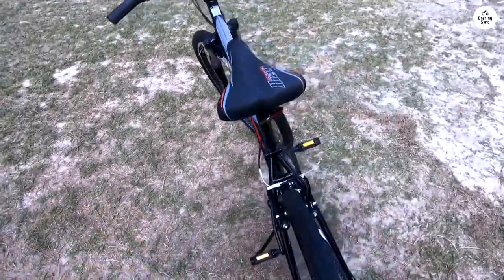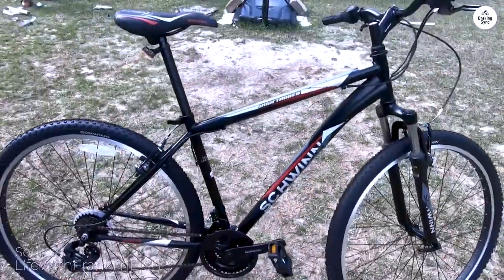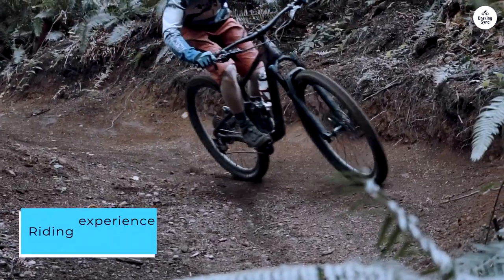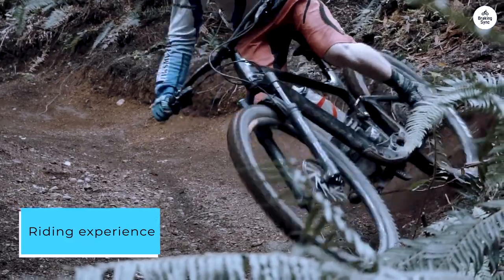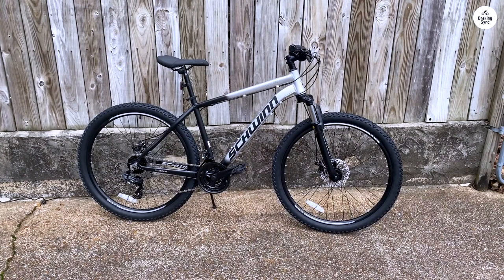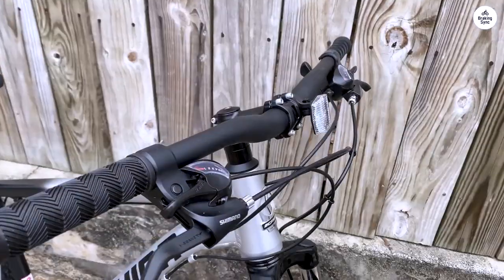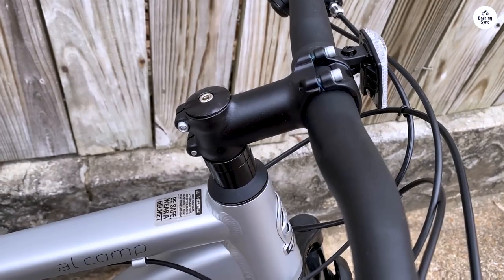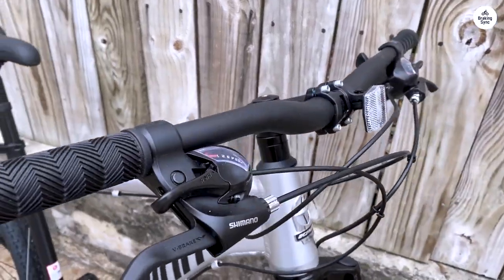Schwinn High Timber: Smooth Ride Unboxing Impressions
Schwinn High Timber

Crafted with professionalism and precision, this succinct video encapsulates a comprehensive review of the Schwinn High Timber bike. Delving into its packaging, assembly process, and riding experience, the narrator offers insightful observations and practical tips. With a keen eye for detail, they highlight both the bike's strengths and areas for potential improvement, providing valuable guidance to prospective buyers. Whether you're a seasoned cyclist or a novice rider, this expertly crafted video serves as an indispensable resource in your quest for the perfect two-wheeled companion.

00:00 Intro
00:23 Riding experience
00:45 Summary